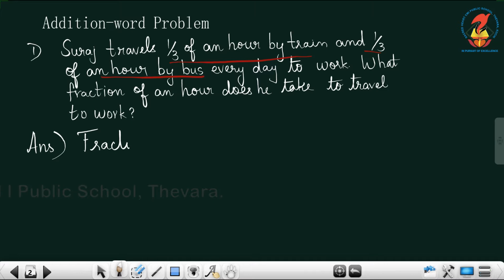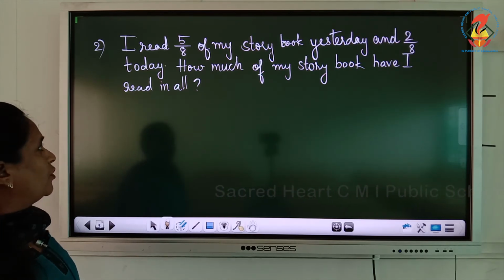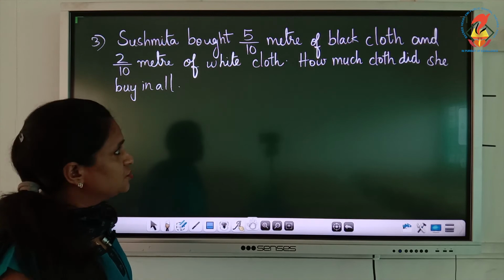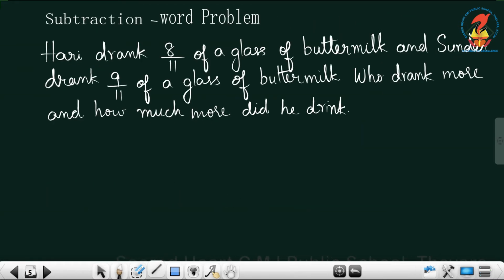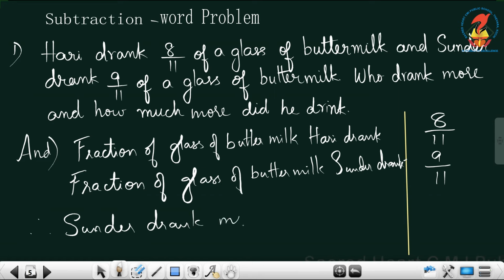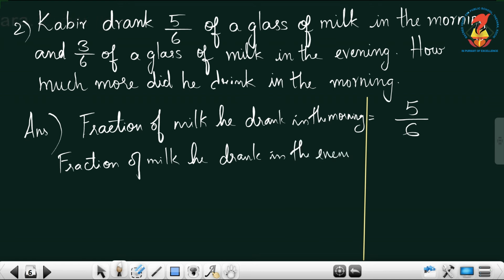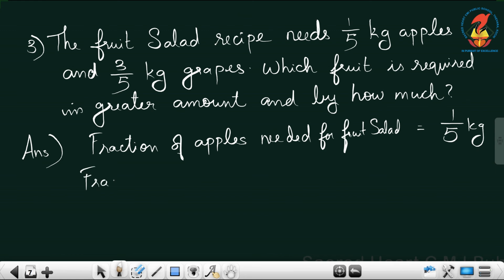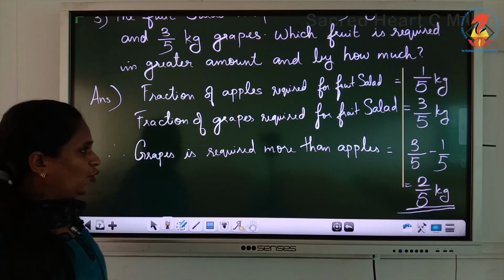Mathematics04 Chapter 09 Halves and Quarters Video 05 Word Problem of Addition and Subtractio